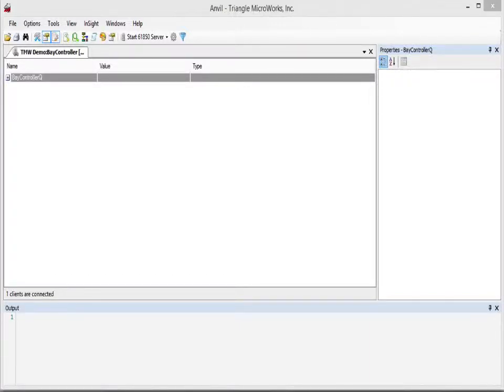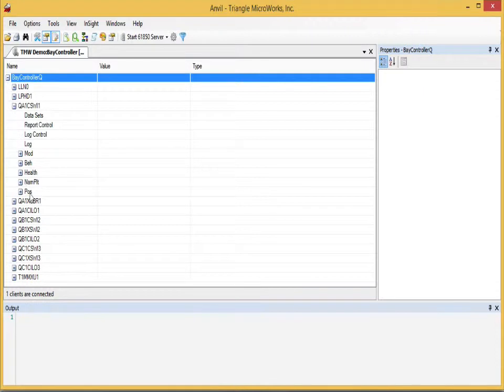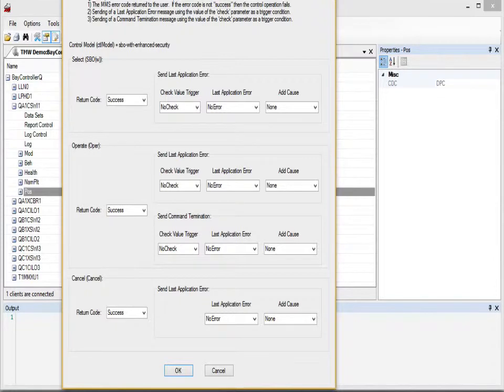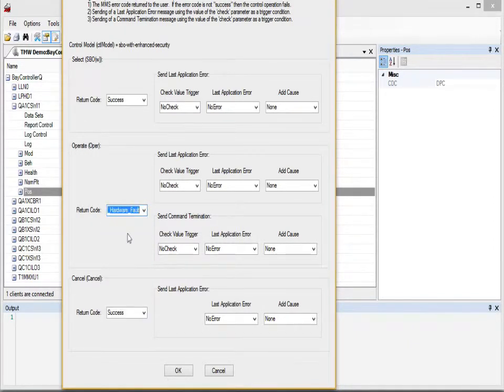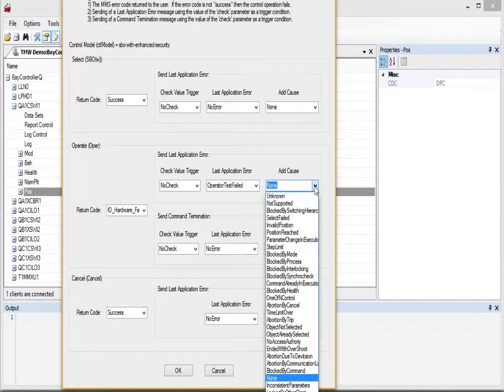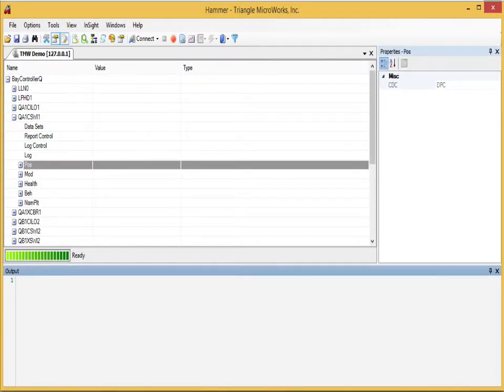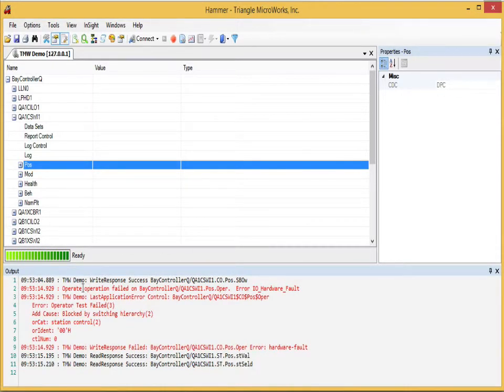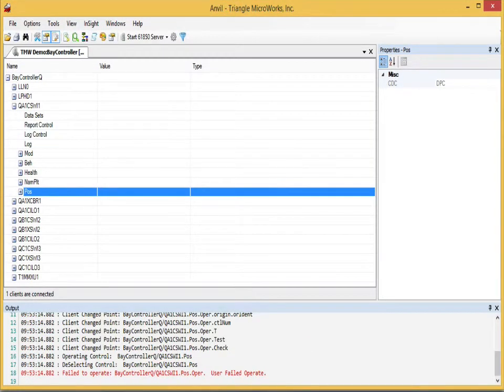Anvil Force Control Response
Anvil, the 61850 Server component of the Triangle MicroWorks 61850 Test Suite can be used for "negative testing" -- that is, sending unexpected or invalid results in order to verify the 61850 Client responds appropriately.

This video demonstrates the ability to force the response to a Control operation.